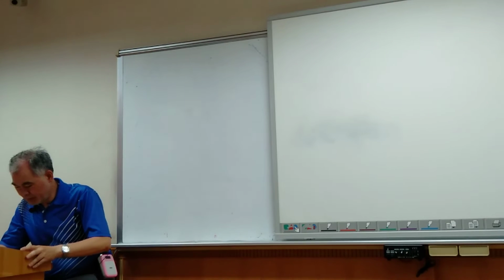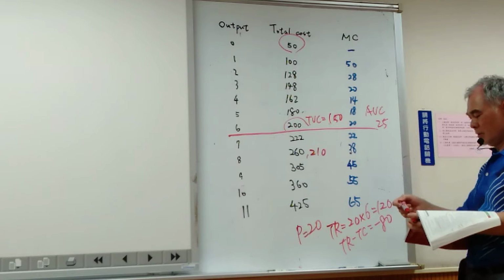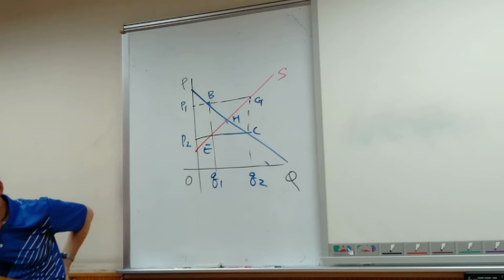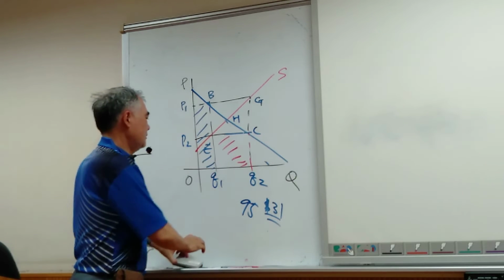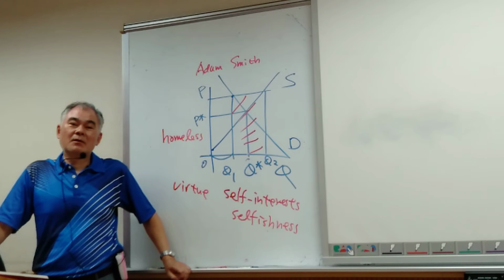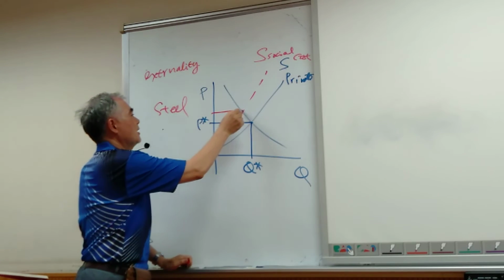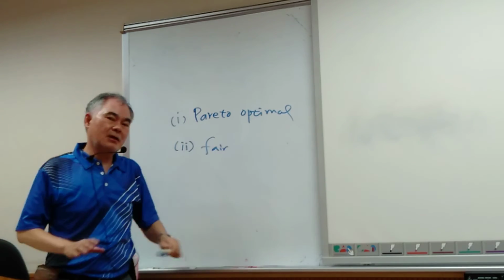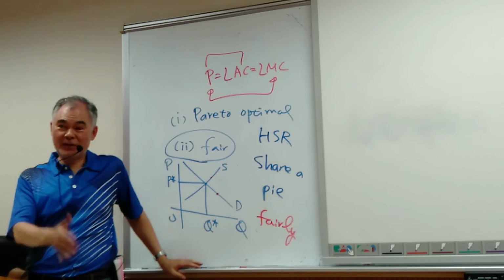micro 2022 05 03 2 C